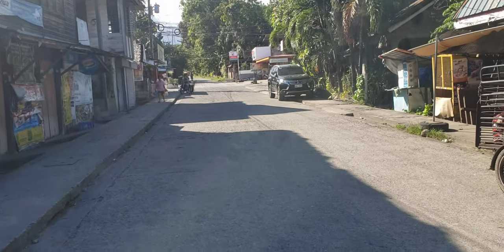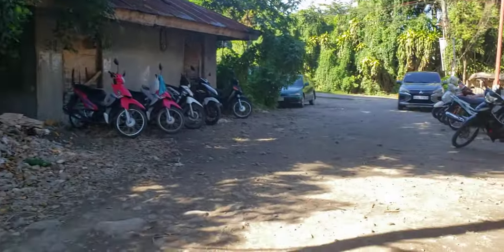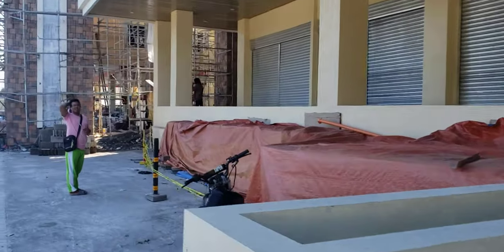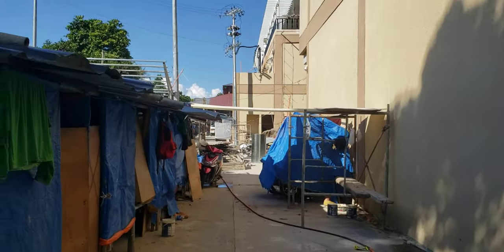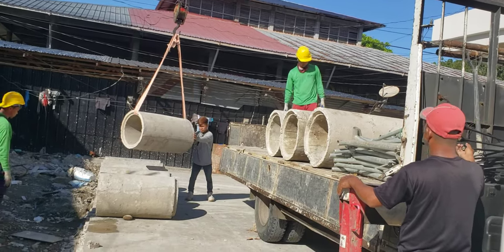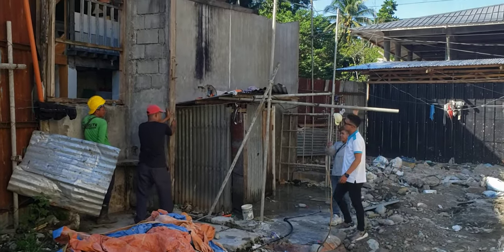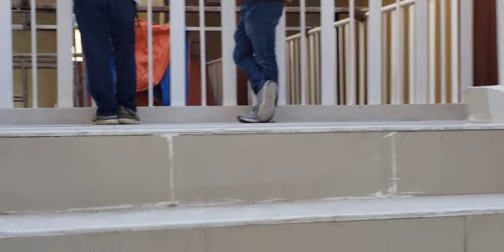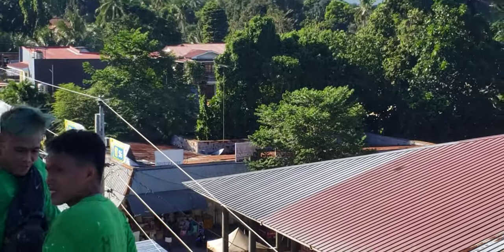Walking around the new mall in Bacong Philippines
Facebook Messenger
K Morgan Handschu
call us free from America